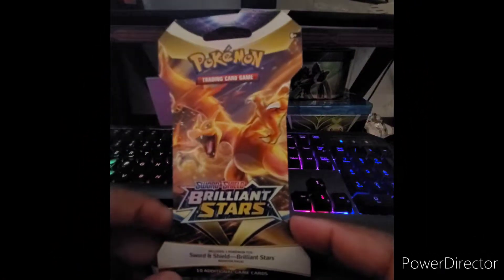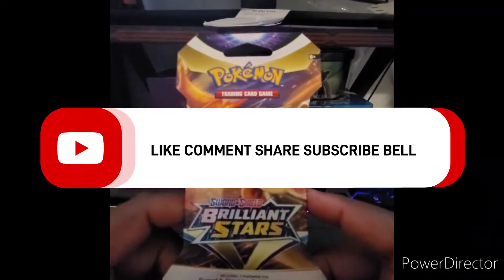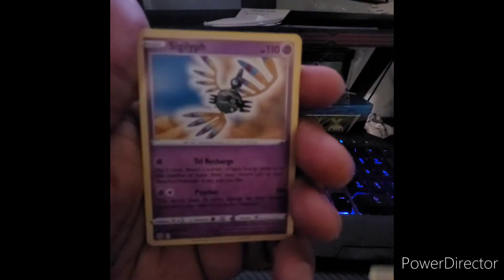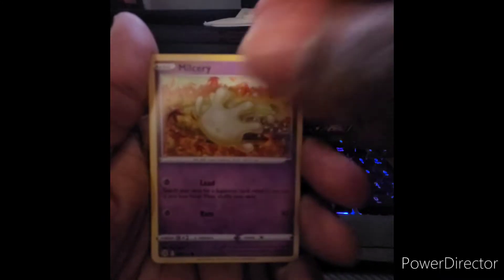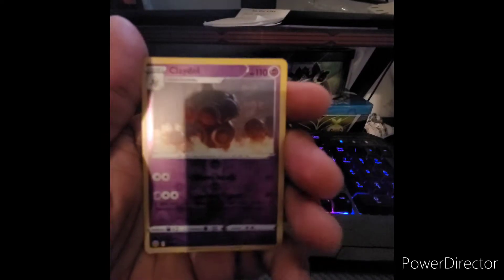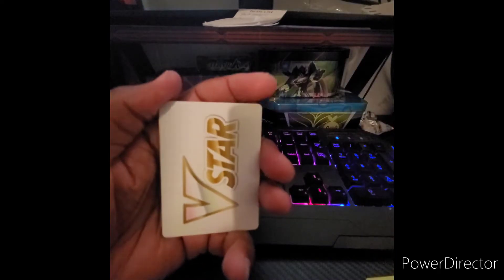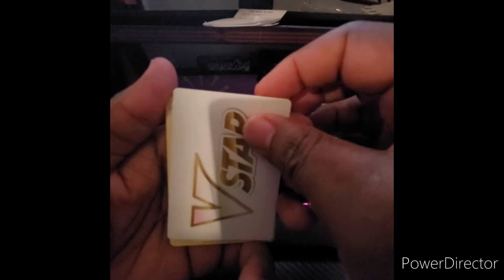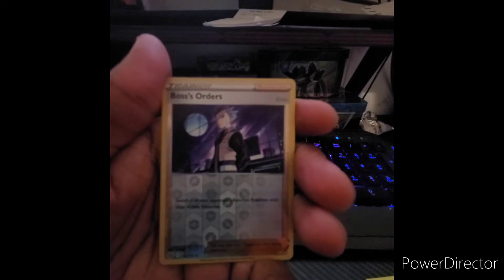Brilliant Fails? Episode 034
Would this booster pack(s) produce hits, or will it be a Brilliant Fail?

Don't forget to:
SET NOTIFICATION